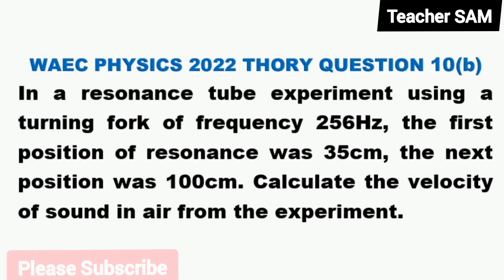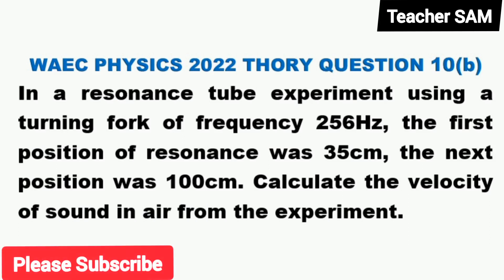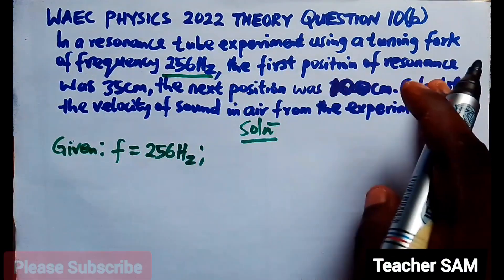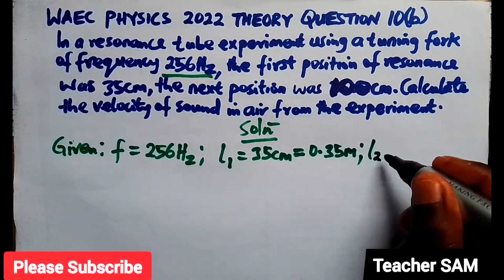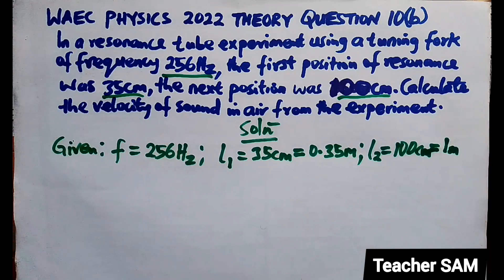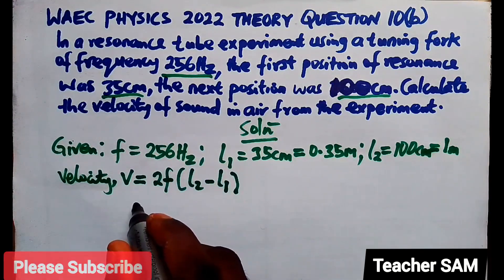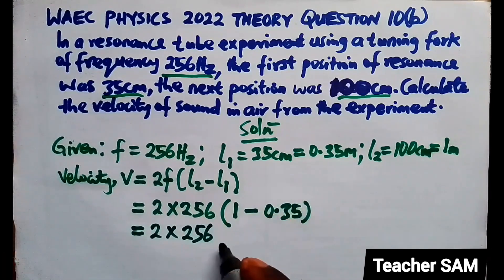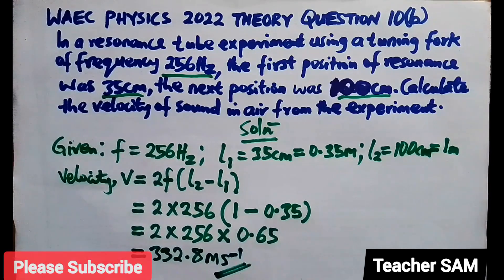WAEC 2023: (Q. 10b) | 2022 WAEC Physics Past Question and Answers | Theory | Trending video